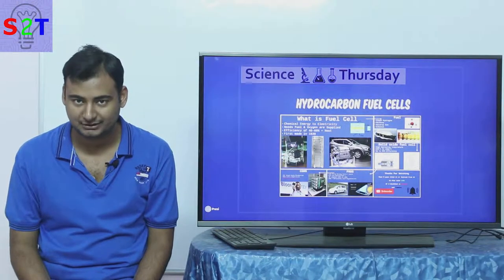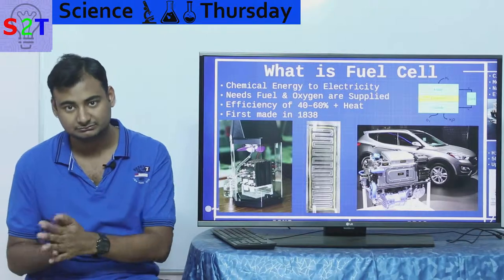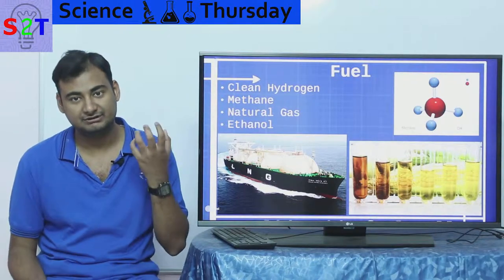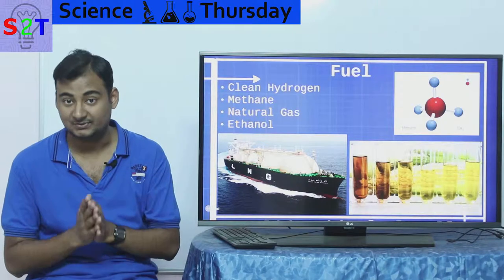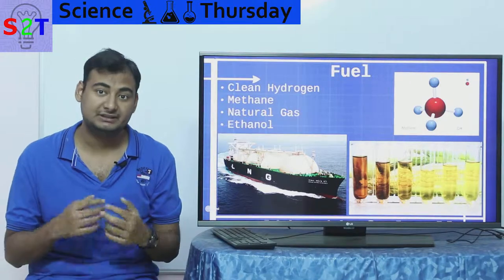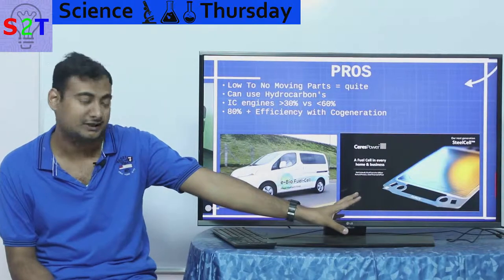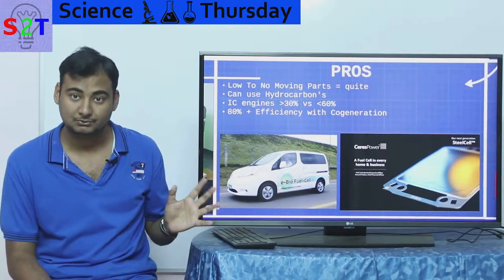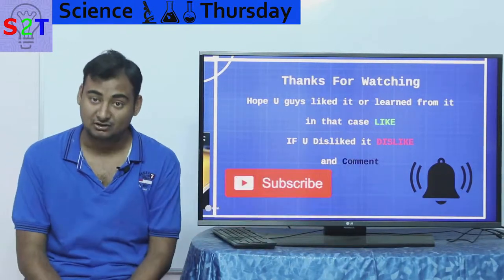Science Thursday Ep21 (Hydrocarbon Fuel Cells)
In this ep we will look at Hydrocarbon Fuel Cells
So What the Heck is Fuel Cell
What kind of fuel it usese
Solid oxide fuel cell